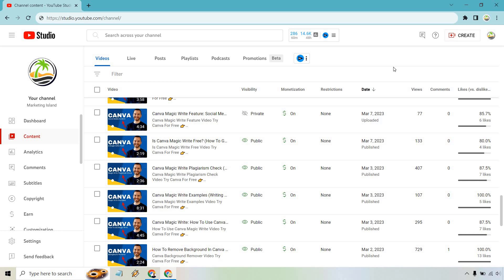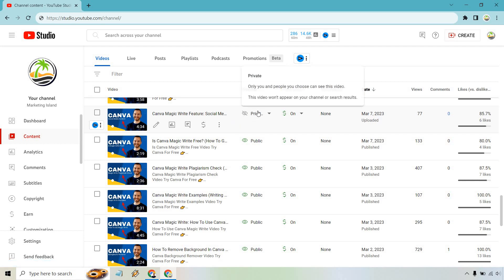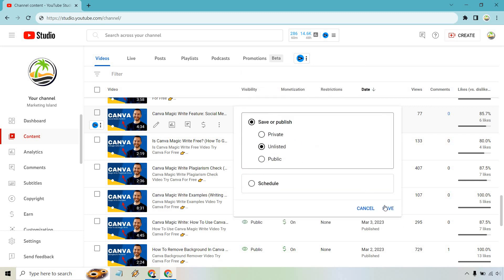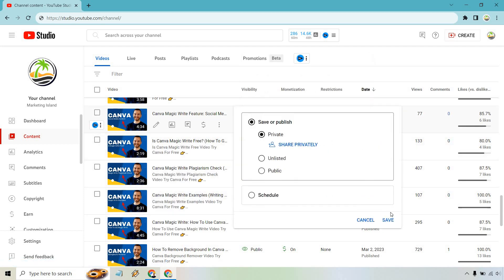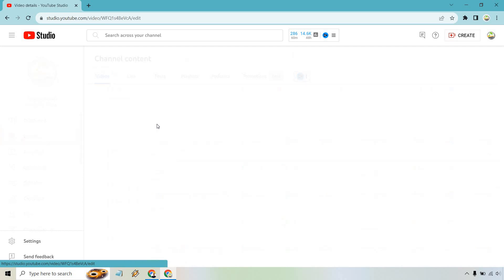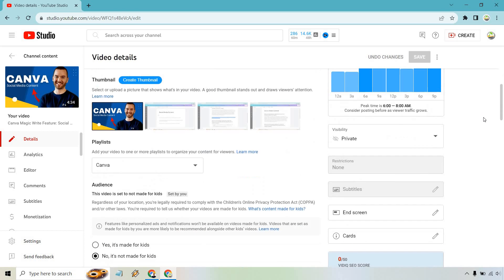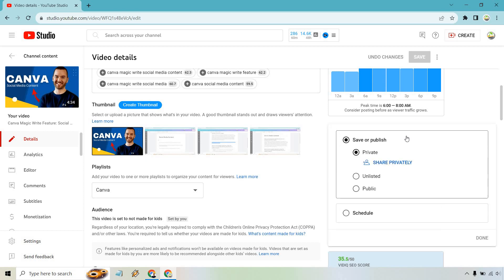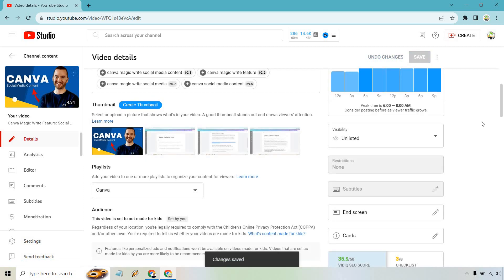How To Change YouTube Video From Private To Unlisted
So would you like to see how to change a YouTube video from private to unlisted? Then this quick video has exactly what you need to see. There are two ways that you can go about accomplishing this, and I'm going to show you both of those ways. Check out the video to see how it is done.